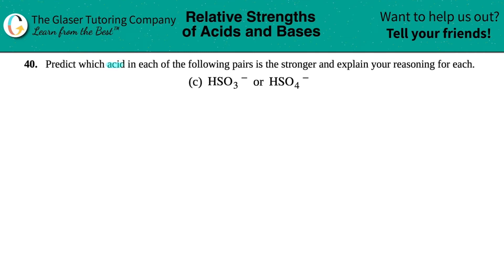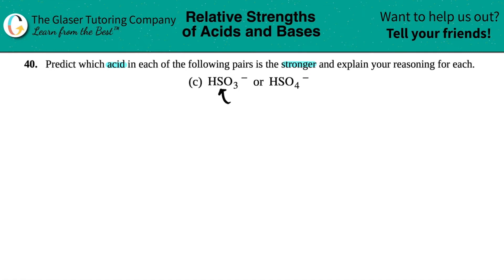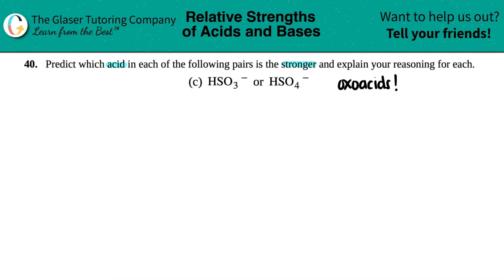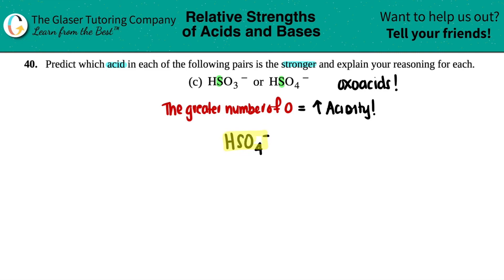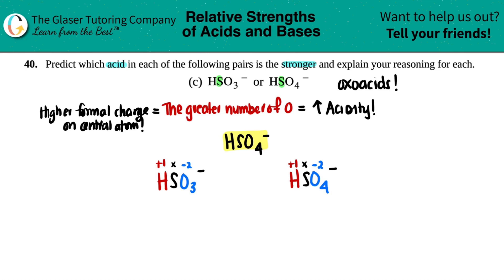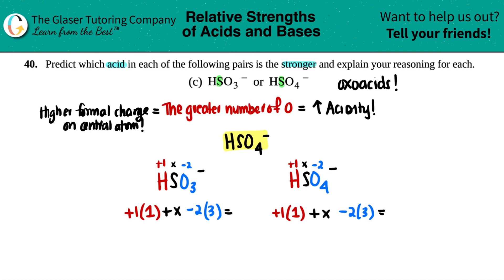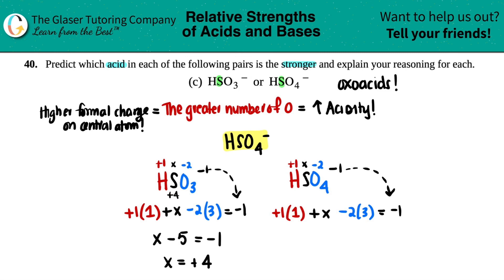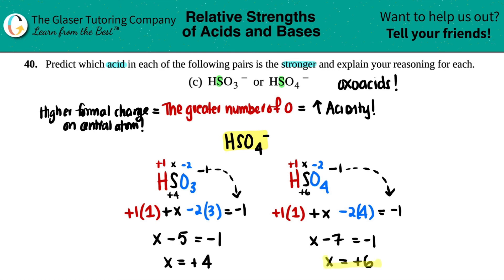14.40c | Which acid is stronger? HSO3− or HSO4−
Predict which acid in each of the following pairs is the stronger and explain your reasoning for each.
HSO3− or HSO4−